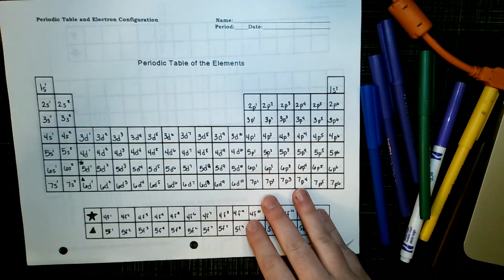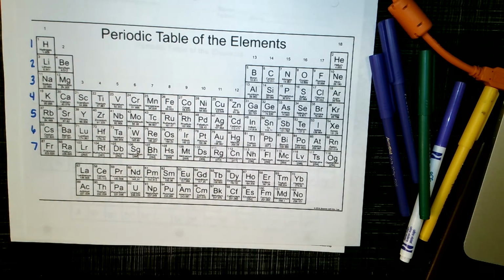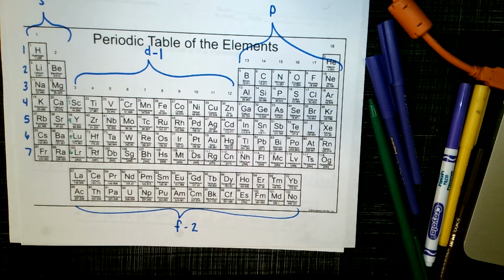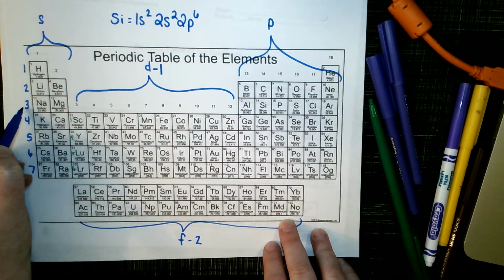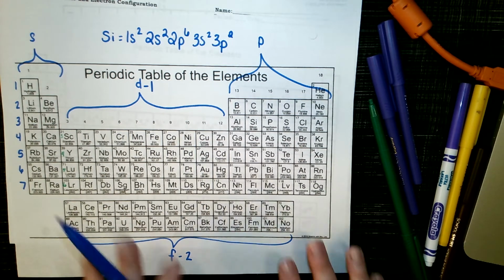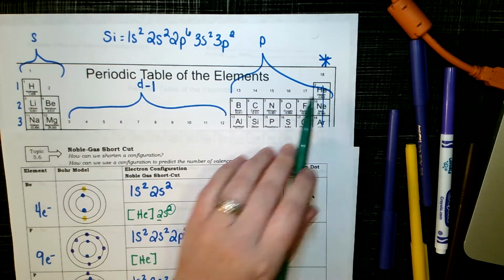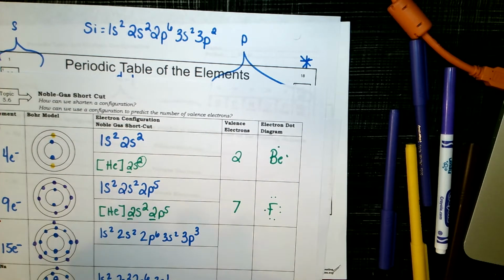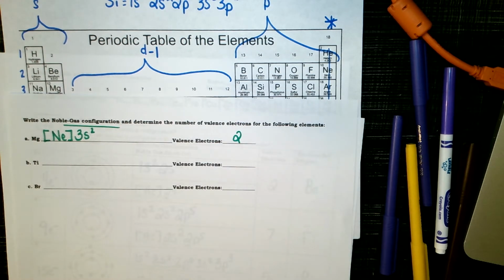Notes- Topic 5.6 Noble-Gas Shortcut